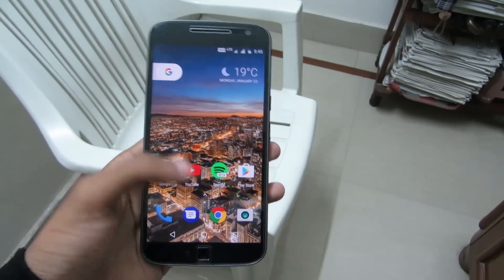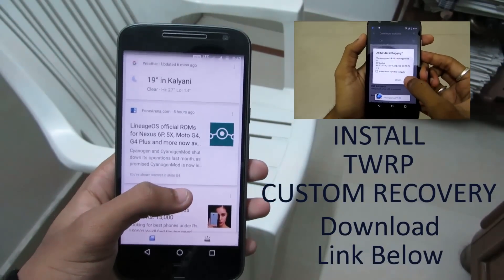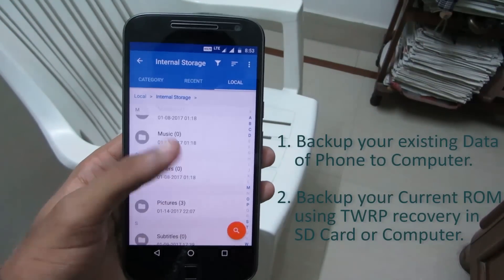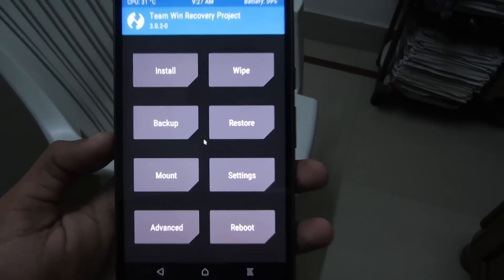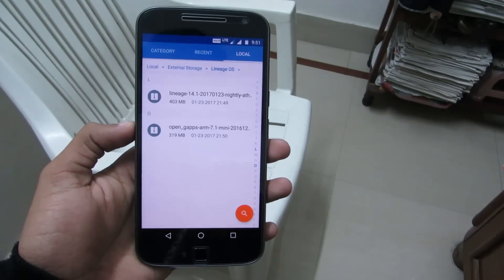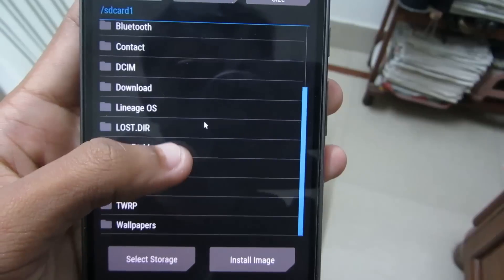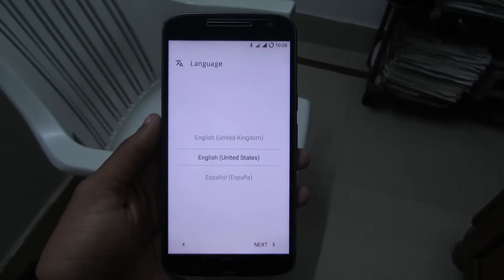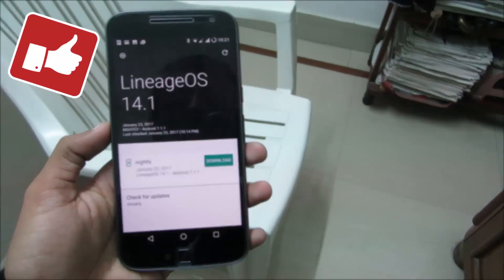Install OFFICIAL Lineage OS 14.1 On Moto G4/Moto G4 Plus (Android Nougat 7.1.2)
Lineage OS 14.1 for Moto G4 & Moto G4 Plus. Install Android Nougat 7.1.2 on Moto G4/G4 Plus(athene). LIneageOS is a free, community built, aftermarket firmware distribution of Android 7.1.2 (Nougat), rebranded CyanogeMod, which is designed to increase performance and reliability over stock Android for your device.

REQUIREMENTS BEFORE PROCEEDING:-
1. Your phone must have an Unlocked Bootloader
3. Battery must be charged to at least 70%.

INSTALLATION:-
First time LineageOS 14.1 installation on your Moto G4 /G4 Plus :-
1. Push GApps (arm) and the LineageOS 14.1 zip to your device
2. Boot into Recovery
3. Perform factory reset
4. Flash the LineageOS 14.1 zip from SD card
5. Flash GApps from SD card
6. Reboot and enjoy!

Upgrading from earlier version of LineageOS :-
1. Push the new LineageOS 14.1 zip to your SD card
2. Boot into Recovery
3. Flash the LineageOS 14.1 zip from SD card
4. Flash the most recent GApps for 7.1 if you are upgrading from earlier android version
6. Reboot and enjoy!